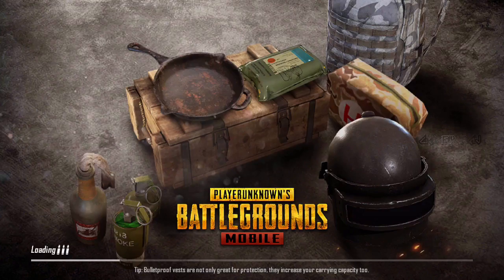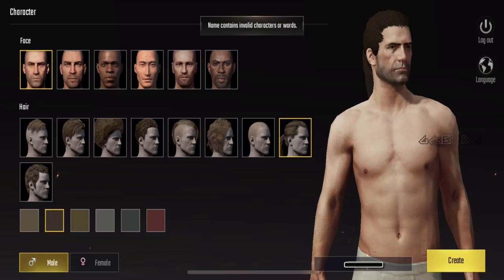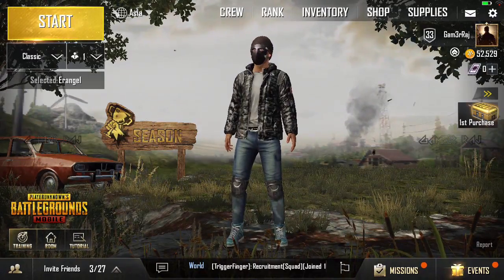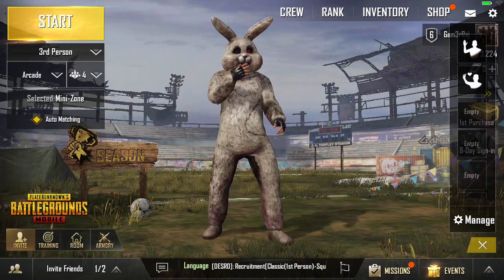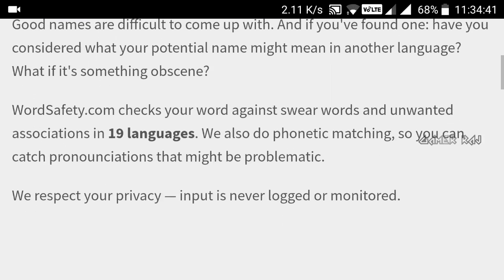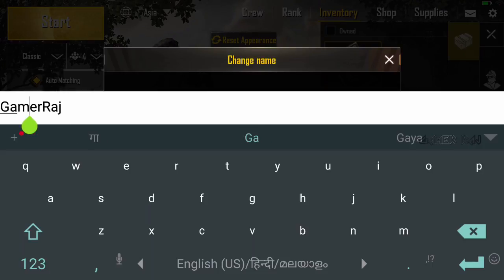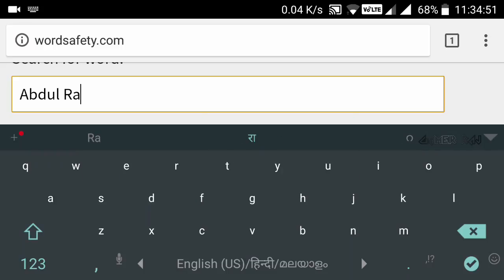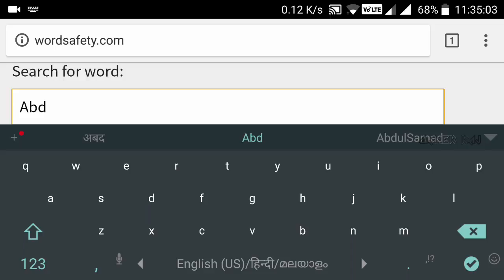PUBG Mobile Name Contains Invalid Characters Or Words [Solved]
This video shows how to overcome, Name Contains Invalid Characters Or Words Error in PUBG Mobile game.